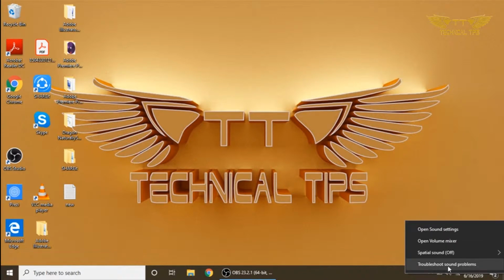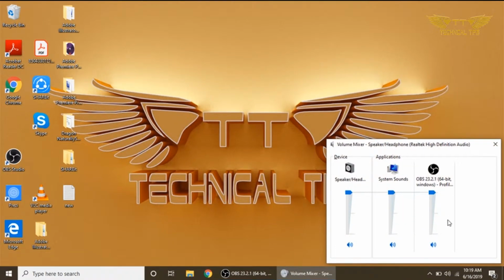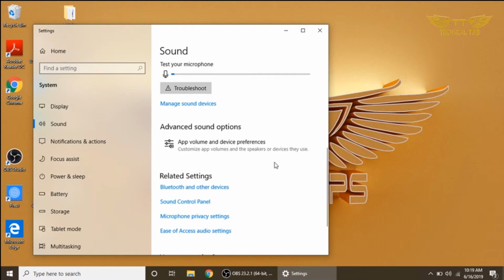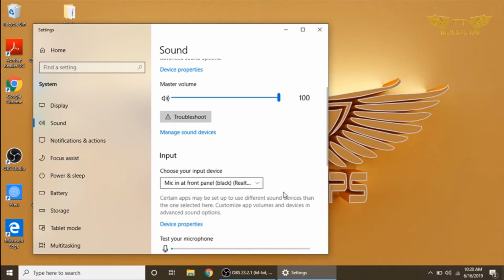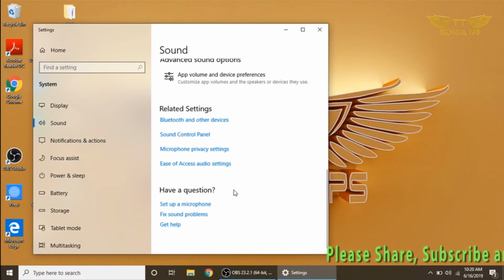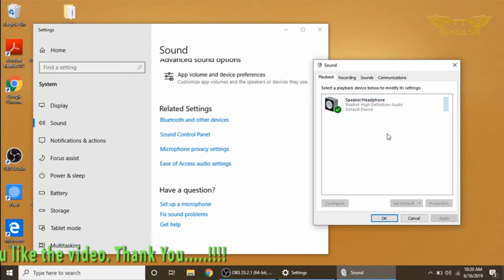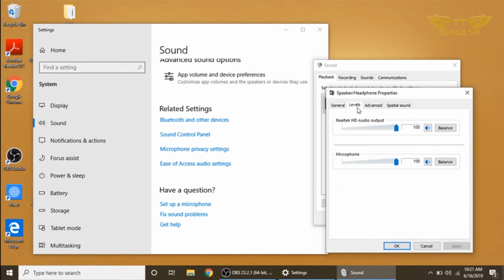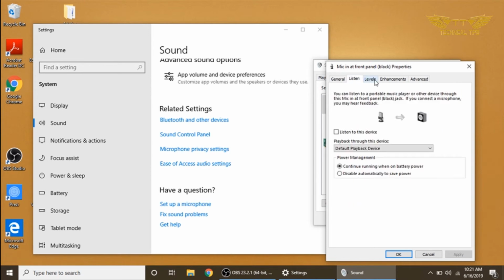Where to find Sound Properties Window in Window 10 Latest Version 1903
I this Video I have shown where to find sound properties windows in latest version of windows that is windows 10 version 1903